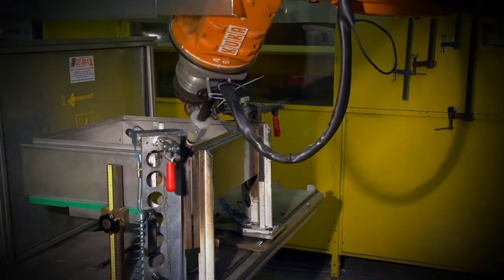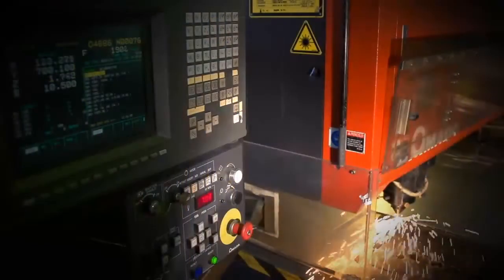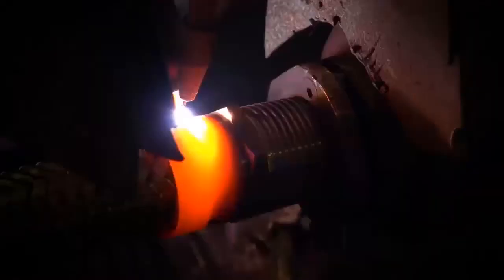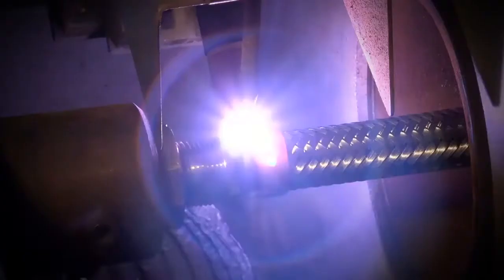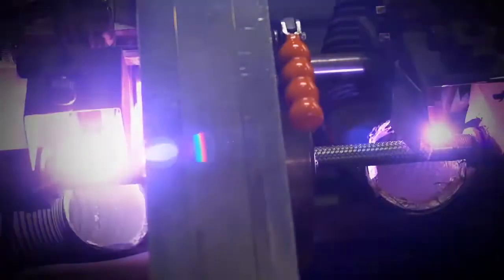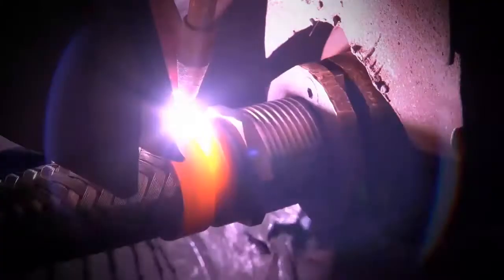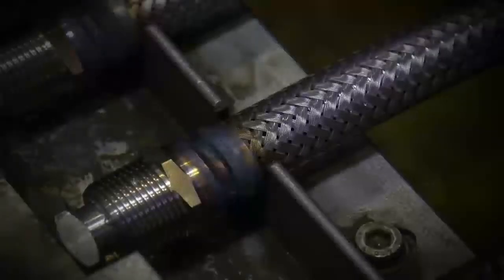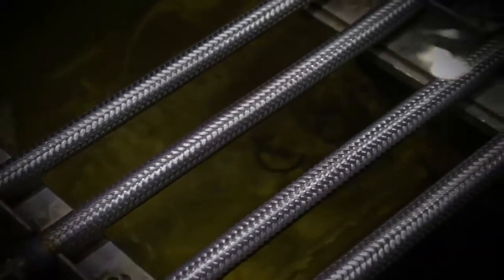Cortem Group - Carpentry